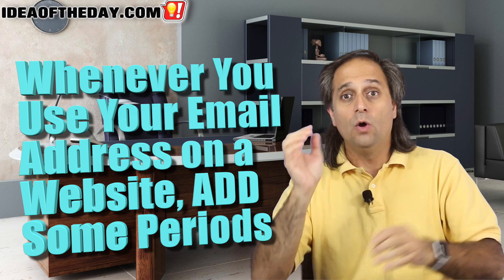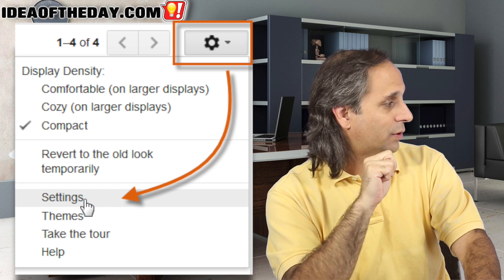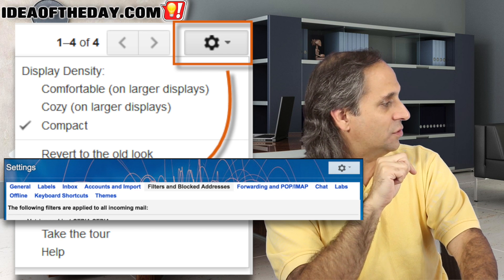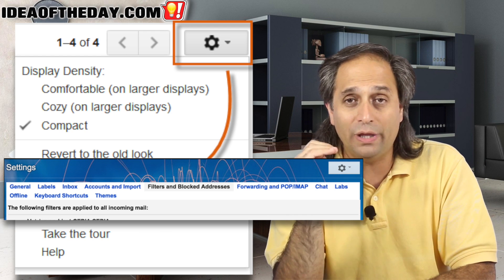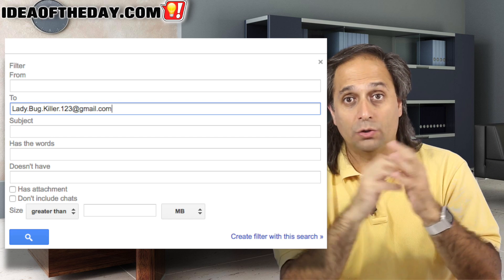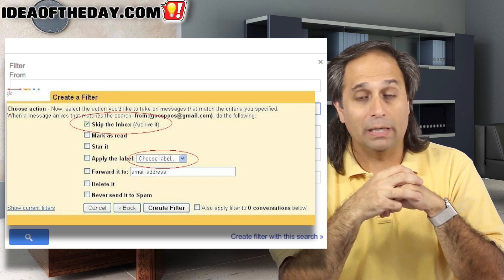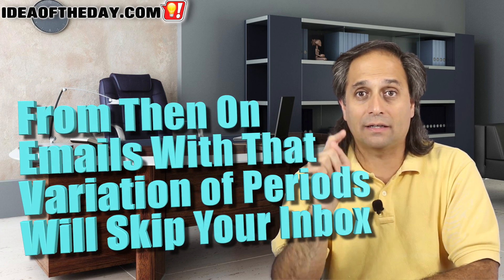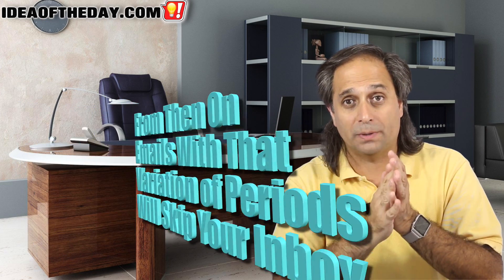A Hidden Gmail Feature That Can Organize Your Inbox. Idea of the day #191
Here's how to take advantage of a little known Gmail feature that can simplify your inbox.

Did you know that Gmail ignores periods in Gmail address?

You may not think much of this, but it opens the door to a whole bunch of cool tricks, including the ability to Automatically organize your inbox and cut down on Spam.

The premise is simple. Since Google ignores the periods, you can use multiple variations of your email address on business cards and whenever you sign up for things online, then create simple filters based on where the periods are.

For example, if you use periods in specific positions whenever you register your email address for sites like Amazon, BestBuy or Staples, you can create a simple Gmail filter that automatically applies a label like "Shopping" to any email that has that particular variation in the address. You can even tell the filter skip the inbox entirely for that particular spelling so you won't see them unless you view the "Shopping" label.

You can also update your social media accounts and message boards to use a variation of periods, so all your notifications can bypass your inbox too.
The key here is that you'll still get emails from all the companies you've used alternate versions of your email address, but they'll be organized and they will bypass your inbox.

If you have a business, you can use a specific variation on business cards or advertisements, so you'll always know when an email was a direct result of your marketing efforts.

All you need to do is search for the variation... or create an automatic filter and you'll find just what you're looking for without sifting through your cluttered inbox.

This was featured as the September 19, 2016 Idea Of The Day.